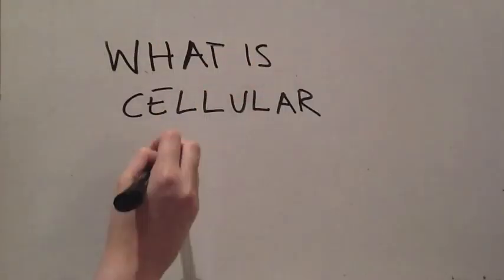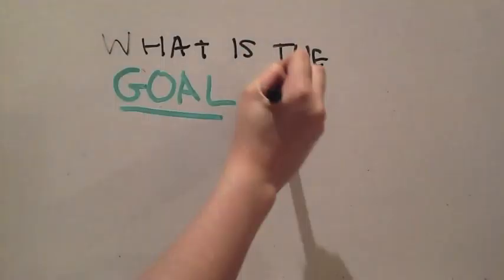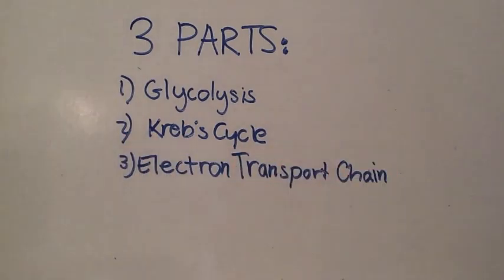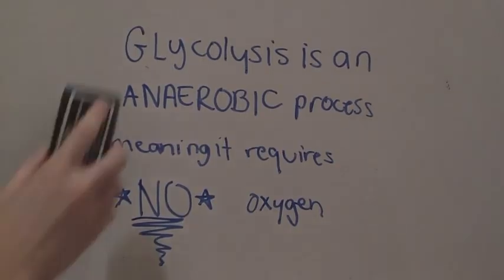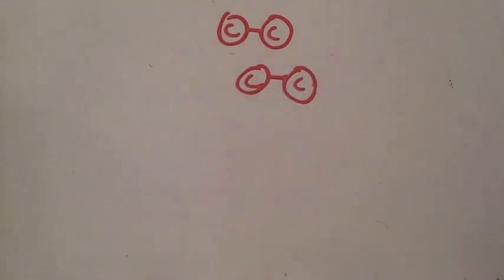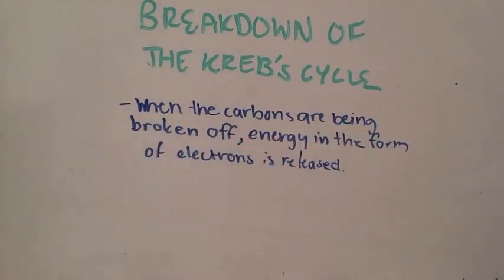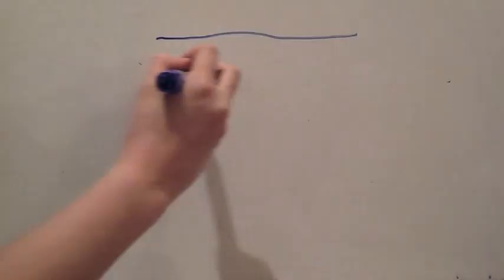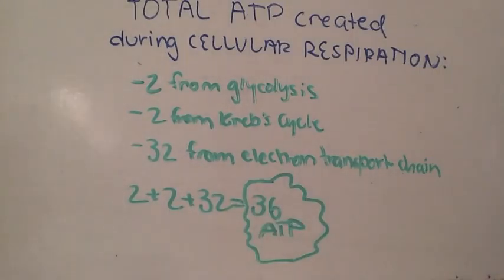Cellular Respiration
Cellular Respiration Quizlet

1. What are the three big parts of cellular respiration?

2. Why do organisms do cellular respiration?

3. Which section(s) are aerobic/anaerobic?

4. Glucose is known as:
     a) C12H12O6
     b) C6H12 N6
     c) C6H12O6

5. Where is the bulk of ATP created?

6. Acetyl coA is a:
     a) three carbon molecule
     b) two carbon molecule
     c) organic molecule
     d) subatomic particle

7. A three carbon molecule is called a:
     a) proton
     b) pyruvate
     c) nucleic acid
     d) lipid

8. Where does the Kreb's Cycle occur within the cell?

Answer key:

1.Glycolysis, Kreb's Cycle, Electron Transport Chain
2.to create ATP
3.Glycolysis is anaerobic. The Krebs Cycle and Electron Transport Chain are aerobic processes.
4.C
5.Chemiosmosis.
6.B
7.A
8.the matrix of the mitochondria